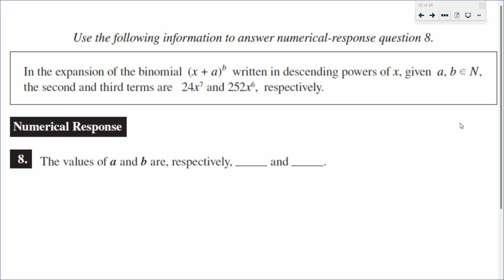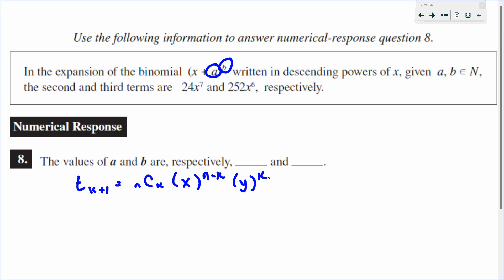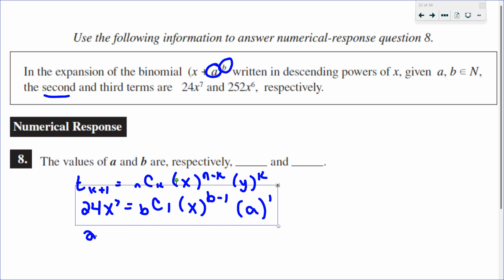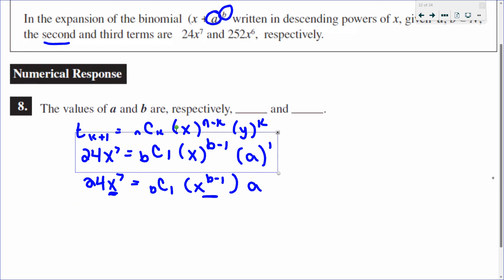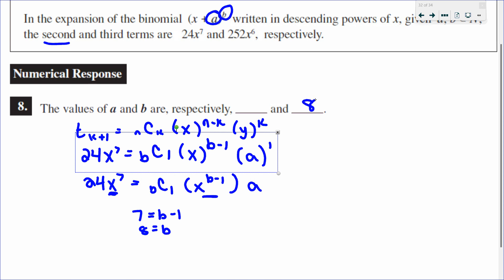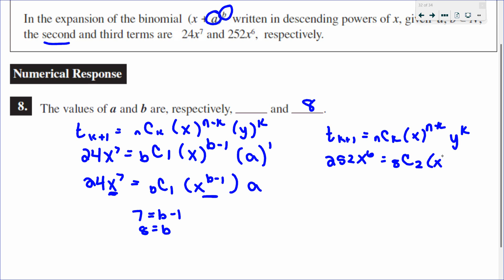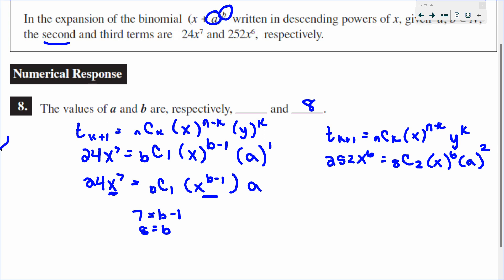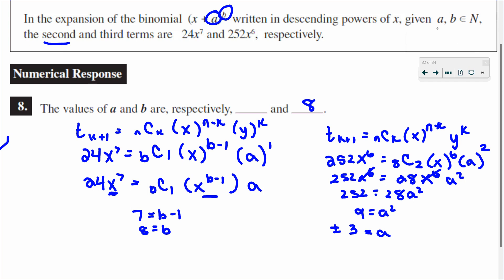Solving for part of a binomial and the exponent give two terms in its expansion